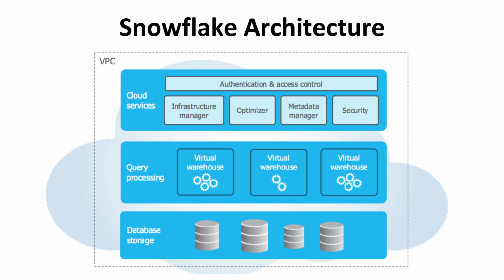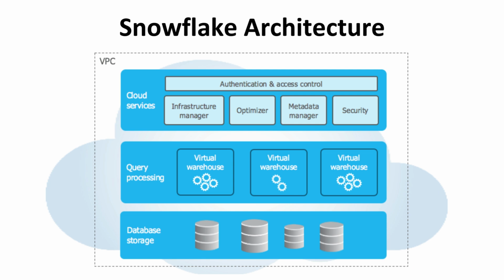Snowflake Architecture| Snowflake Tutorial for Zero to Hero | Complete Guide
Welcome to this Snowflake Tutorial for Beginners! In this video, we’ll explore Snowflake Architecture. If you’re new to data warehousing, cloud computing, or analytics, this is the perfect place to start!

🚀 In This Video, You’ll Learn:
✅  High-level Snowflake Architecture
✅ Architecture Layer